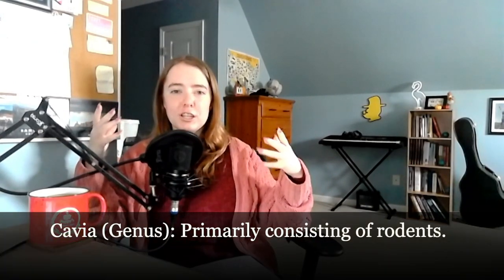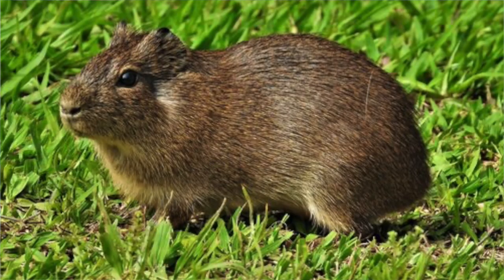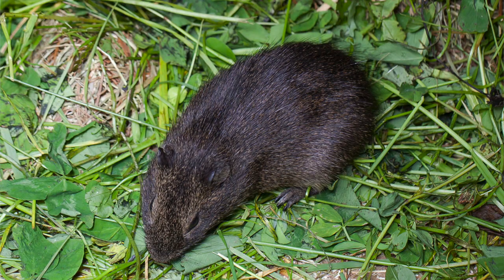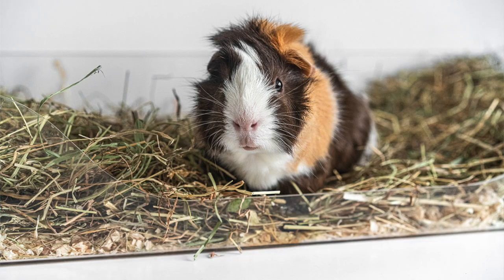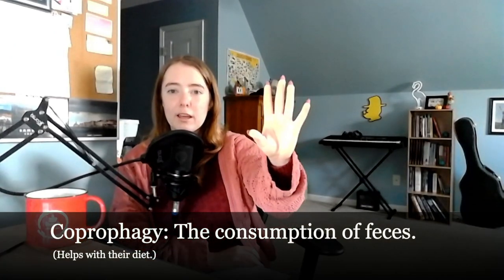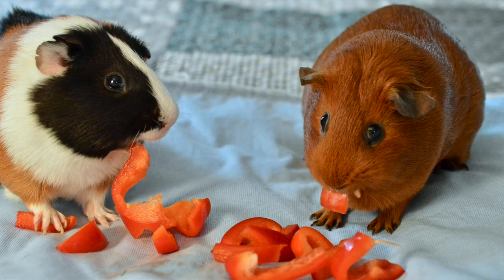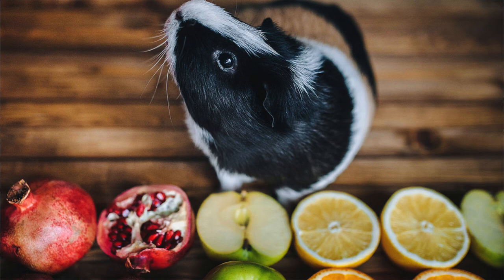What the Hay: Is A Guinea Pig?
Their little sounds are so cute fr fr, no cap. :)

Do you have a birthday coming up?! Let me know so I can send you some well wishes!